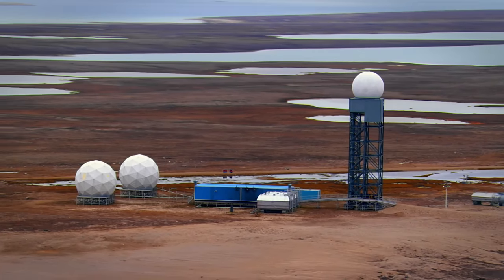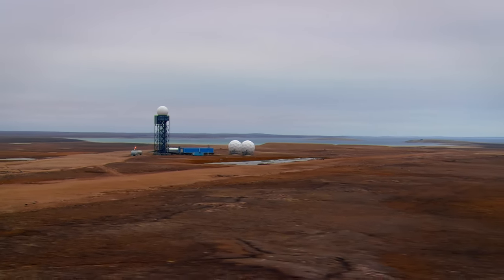Preserving The Beautiful Culture Of King William Island | Canada Over The Edge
Canada’s central arctic region is a cultural timeline stretching back thousands of years. From drum dancing and throat singing to searching for the Northwest Passage, this area is full of hidden beauty. See the unique landscape and culture of King William Island, one of the country’s most remote inhabited areas in the arctic archipelago.

TRACKS publishes unique, unexpected and untold stories from across the world every week.